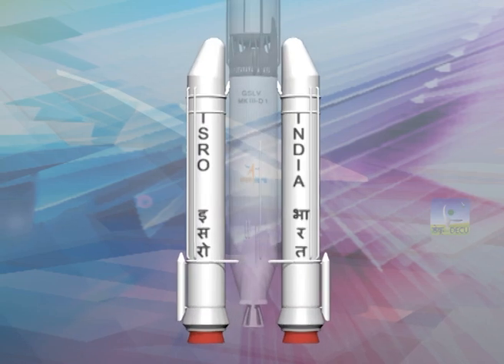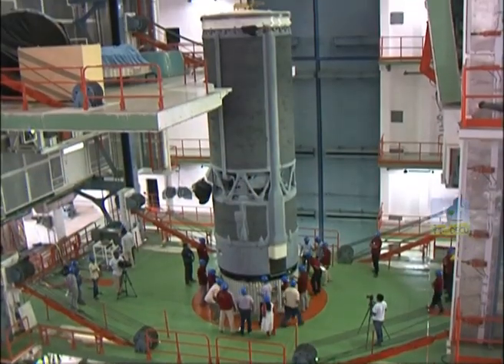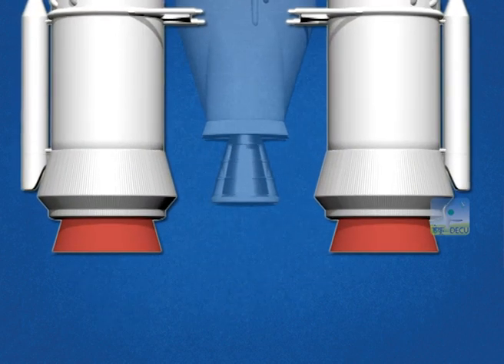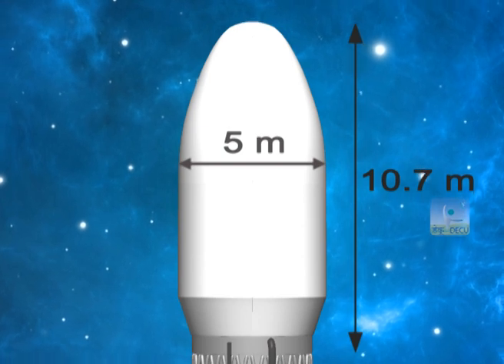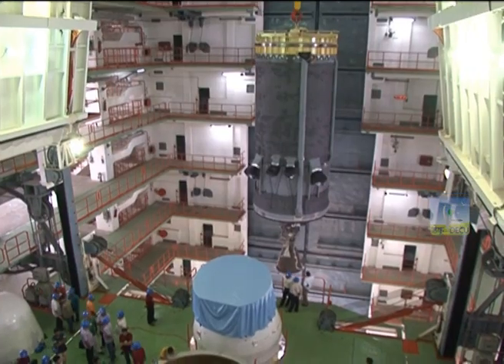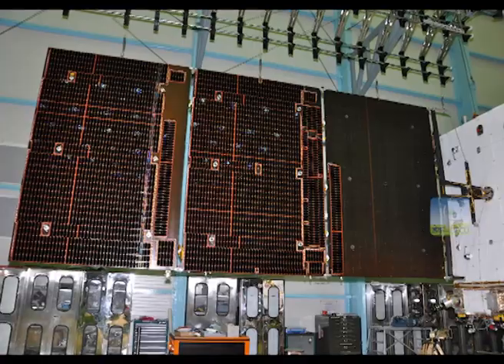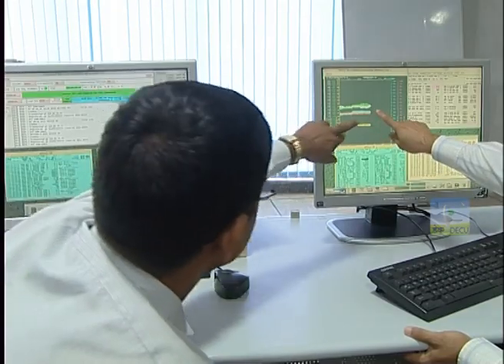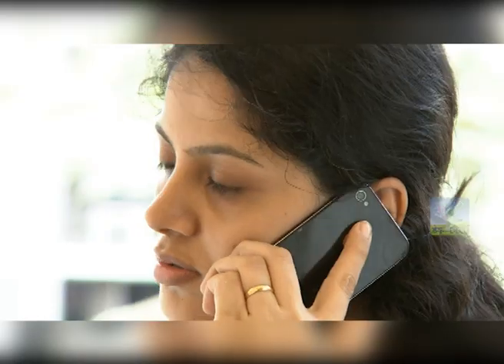GSLV Mk III-D1 / GSAT-19 Curtain Raiser